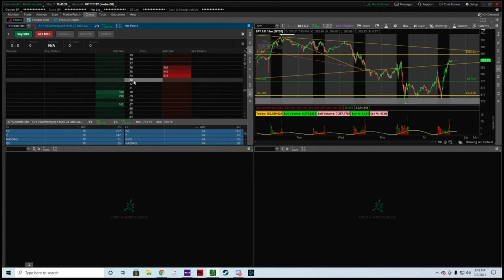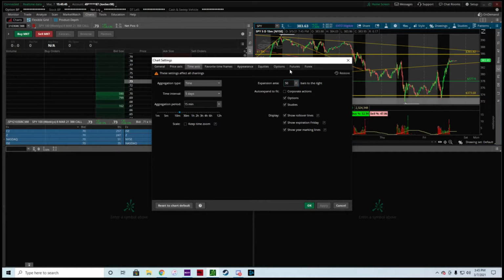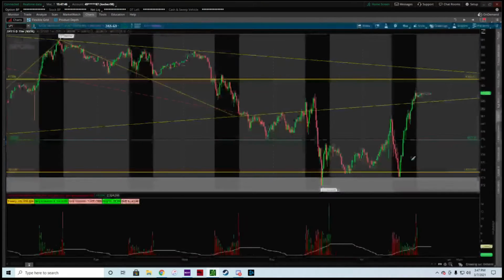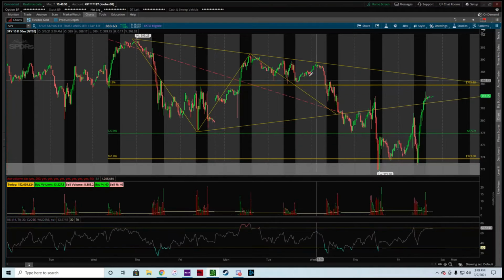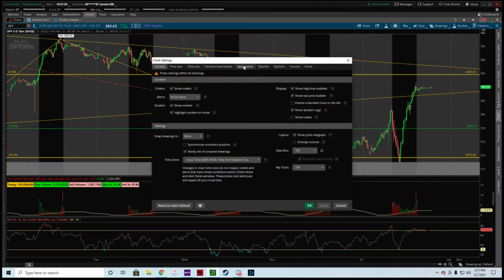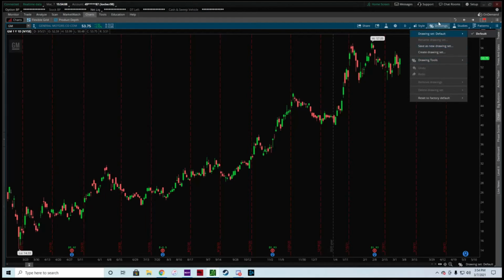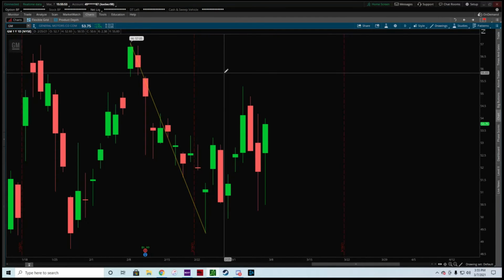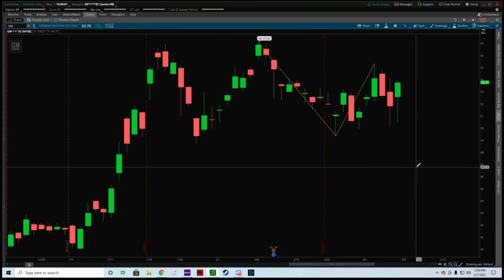Introduction to ThinkorSwim - Part 2/4